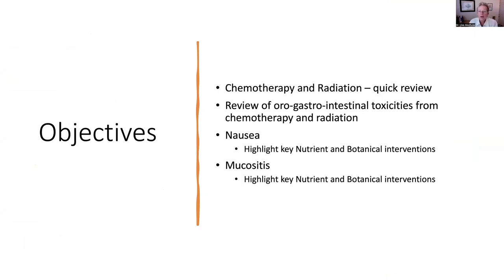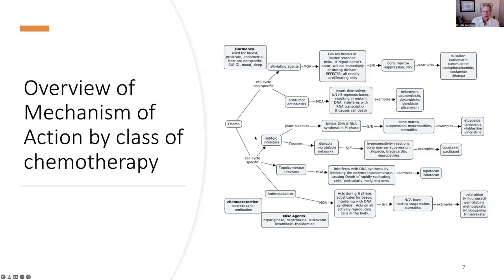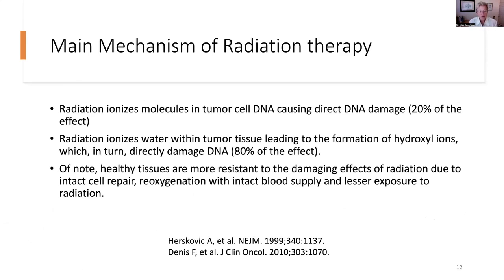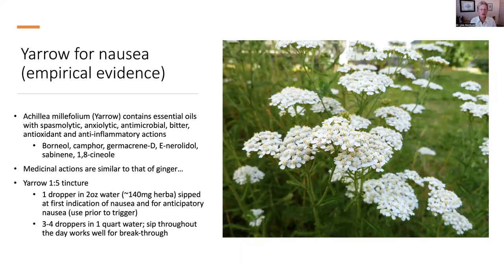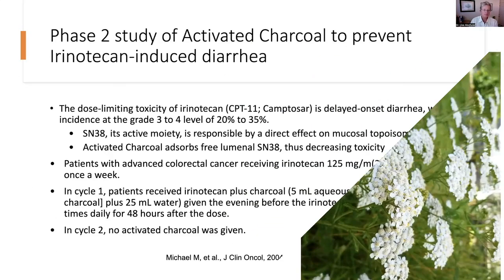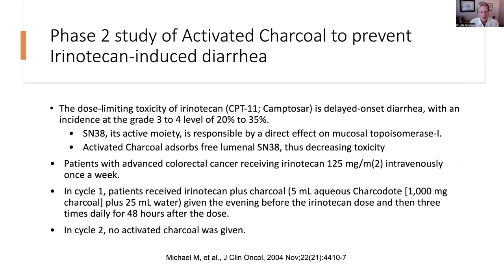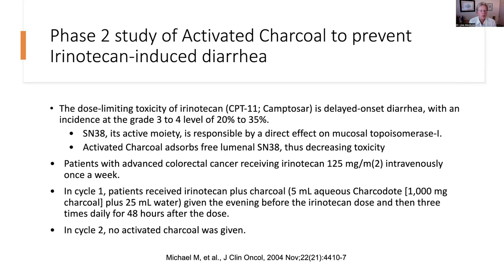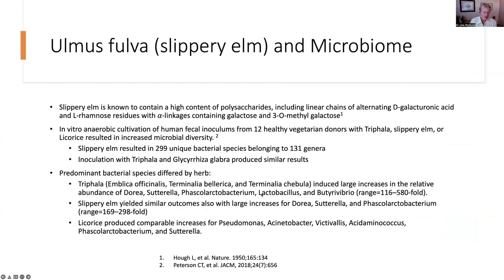22SW09 - Preserving GI Health During Cancer Care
Speaker: Lise Alschuler, ND.
This presentation will review radiation treatments and chemotherapy agents which can cause mucositis and intestinal toxicities. These pharmaceuticals include alkylating agents, antimetabolites, topoisomerase inhibitors, and microtubule inhibitors. Integrative strategies for managing oral and intestinal toxicities will be reviewed. Nutritional, lifestyle and botanical interventions will be highlighted with a review of the body of evidence and clinical application strategies for each. Examples of therapies to be discussed include glutamine, ginger, honey, olive leaf, topical essential oils, aloe vera, turmeric, green tea, charcoal, and zinc.